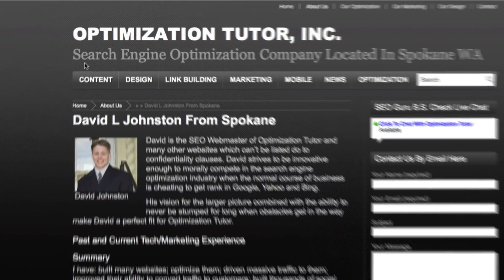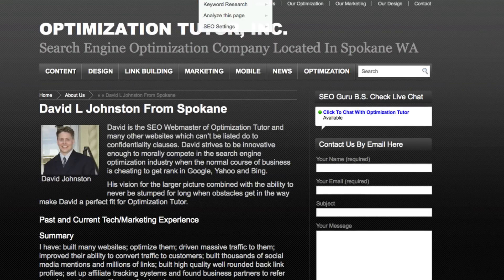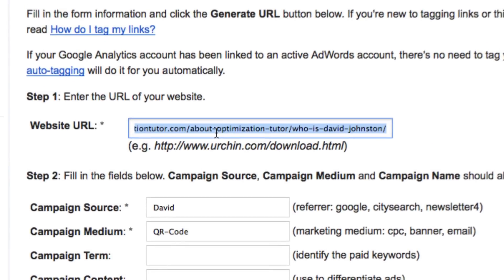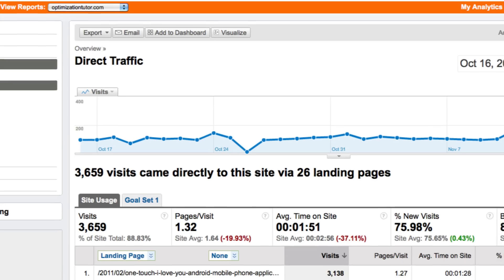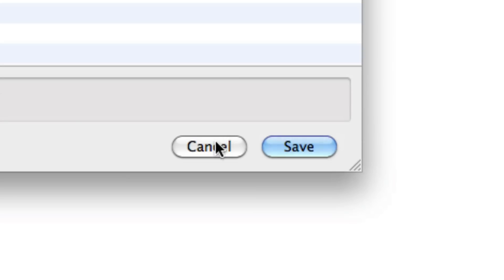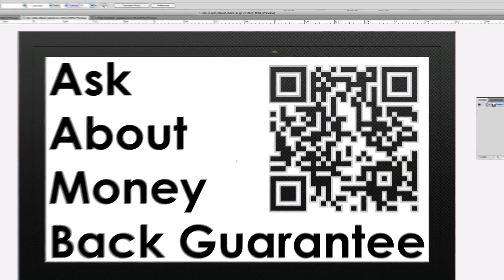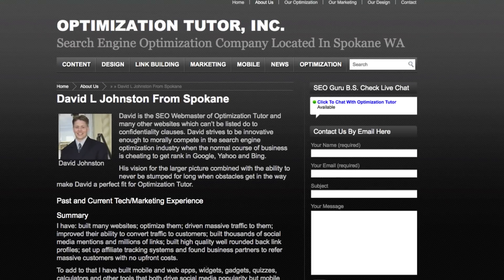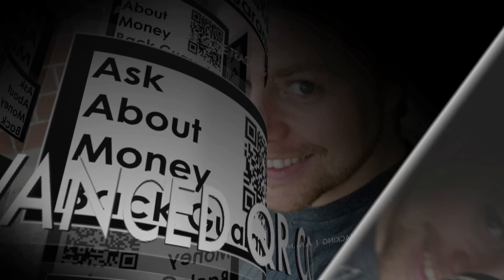Advanced QR Code Tracking - How To Track Offline Marketing In Google Analytics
With this video you will learn how to track offline marketing efforts in Google Analytics using Google's URL Builder, URL Shortener and QR Code Generator.

It's important to know what people do after scanning your QR Codes whether they are displayed on bill boards, magazines, flyers, brochures or business cards.

Most businesses use QR Code generators like bit.ly and others typically used for tracking Social Media efforts. This tutorial is based on making sure your brick and mortar traditional marketing is helping your website's search engine optimization efforts. Google and Bing know what marketing you are doing and making sure they catch everything is very important. This video uses Google tools and primarily focuses on Google in general.

Step 1: Determine what page on your website you want to send traffic to and copy the url from the address bar.
Step 2: Go to Google and search for "Google URL Builder" and click the first official Google listing.
Step 3: Paste the url you copied into the website box and add your specifics such as "Medium" and "Campaign Name" then click "Generate URL."
Step 4: Copy the newly generated url and open a new tab and type in goo.gl and hit enter.
Step 5: Paste the long url into the URL Shortener box and hit "Shorten."
Step 6: Click "View Details" next to the newly shortened url row line on the right side.
Step 7: Right click the QR Code image and "Save as."
Step 8: Either use this image in your marketing directly or you can fix it up in Photoshop or something to make it look better with your creatives.

URGENT REMINDER: Make sure that you attempt to scan it with Google Googles app or something similar. Just go to your app store and search for QR Code Scanner and obtain an app with high downloads and ratings. Scan your QR Code as it would appear on your creative and see if it works. If it works you are good to go! Have fun being a QR Code Ninja from now on. This info isn't widely known or used so feel proud!

Determine Response Rates

Keep in mind that only about 6% of the population uses QR Code Scanners. So if you distribute a flyer to lets say 10,000 residences and you see in Analytics in the "Campaigns" section of "Traffic Sources" that 100 people visited your website, you can estimate an Open Rate, sometimes called Read Rate, of around 1,750 people or 17.5% because 100 is around 6% of 1,750.

If you want to get really accurate you can also track your inbound calls and emails. If you know the normal response rates you can use these to better accurately determine the true "Response Rate" for your marketing campaign. QR Code tracking is a great skill to add to your tool box!